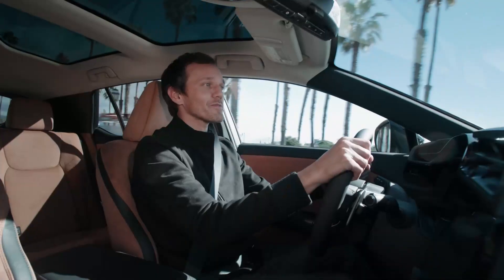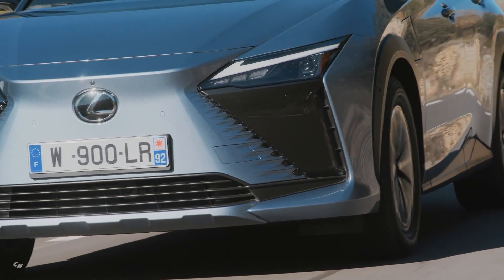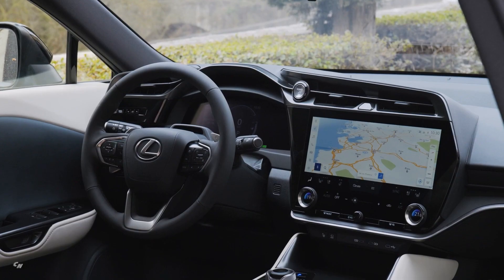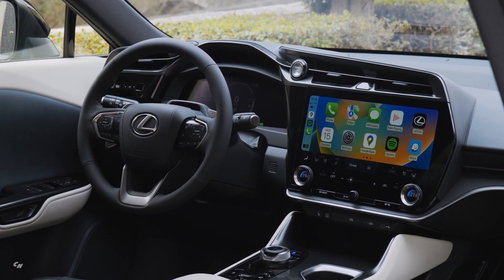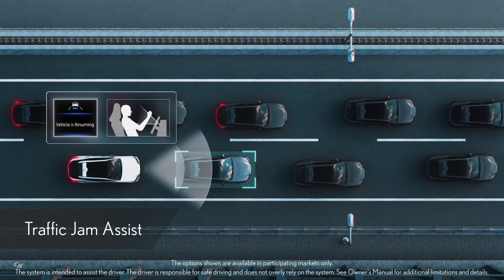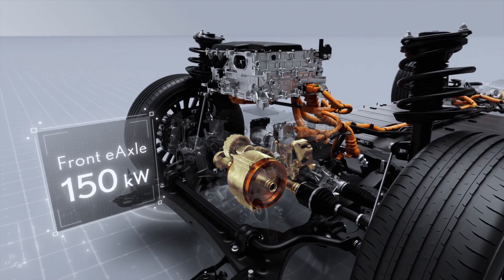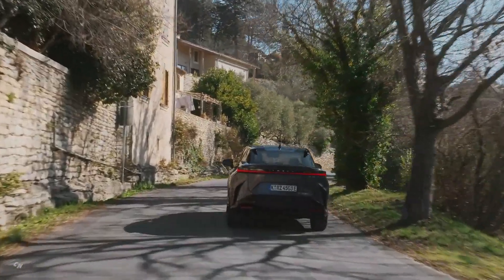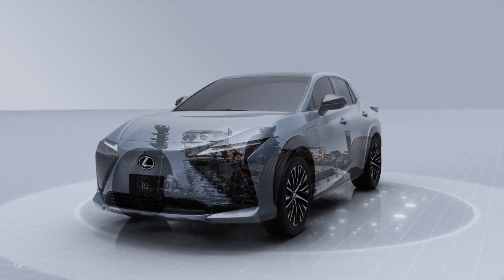2023 Lexus RZ 450e Design and Technology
The Lexus RZ 450e utilizes an advanced 71.4-kWh battery pack. Mounted under the floor to help contribute to a low center of gravity, this lithium-ion battery offers an optimized combination of size, weight and power density. 2023 Lexus RZ 450E Starting Price $59,650